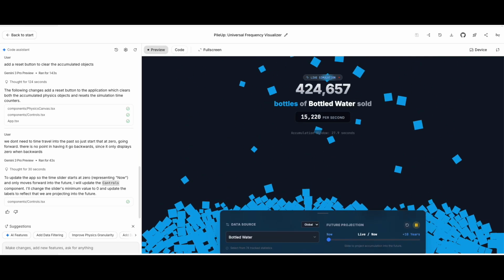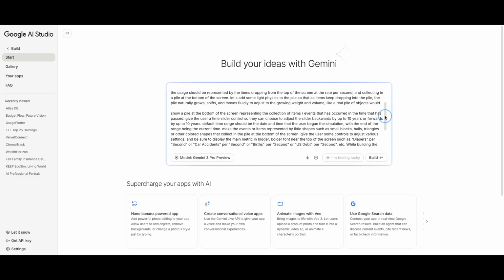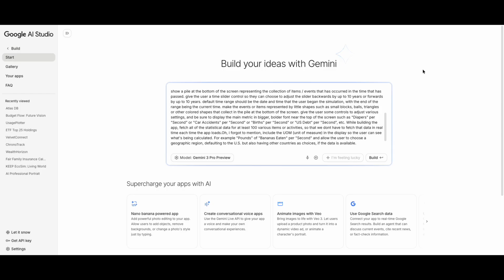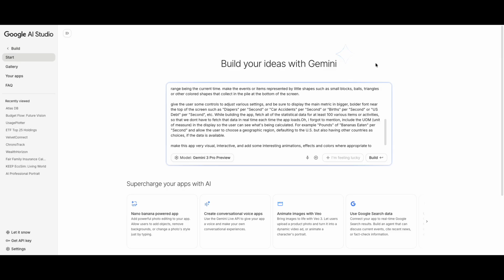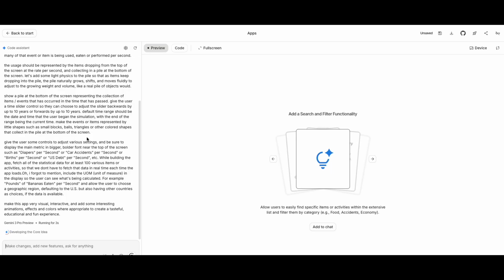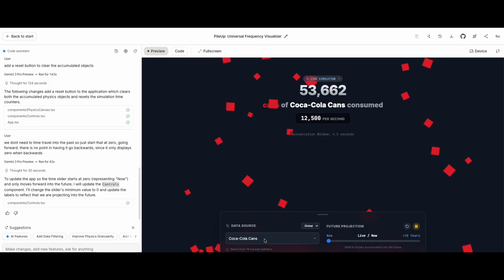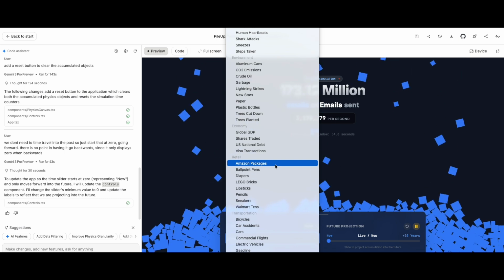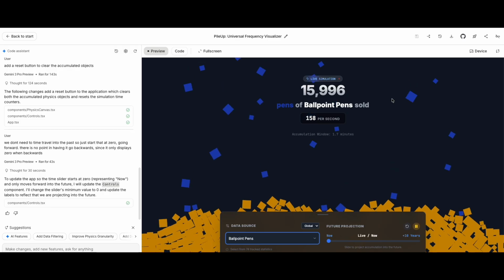I Built a Physics Engine in 8 Minutes (Google AI Studio)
Physics engines, collision detection, and complex React hooks usually take weeks to learn. I built a fully functional one in just 8 minutes using Google AI Studio.

In this video, I demonstrate how to use Gemini to bypass the "technical block" and turn a raw idea into a working prototype instantly. We are building "PileUp"—a browser-based physics simulation—without writing the complex math ourselves.

If you are a beginner looking to build web apps, or a pro looking to speed up your workflow, this is the "Life Skill" you need to learn.

In this tutorial, you will learn:
The Prompting Strategy: How to ask Gemini to handle complex libraries like Matter.js.
Iterative Coding: How to troubleshoot and refine the code when the AI gets stuck.
Rapid Prototyping: Going from zero to deployed web app in under 10 minutes.

🛠️ The Tech Stack:
React 19 & Tailwind CSS
Matter.js (2D Physics Engine)